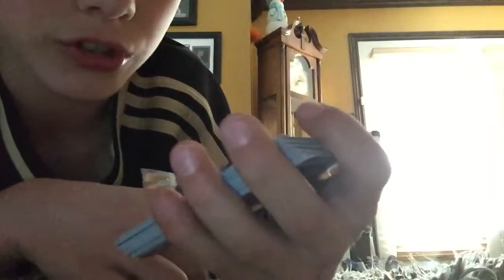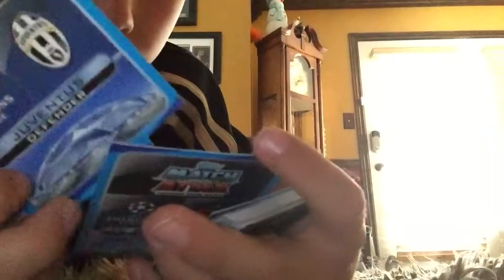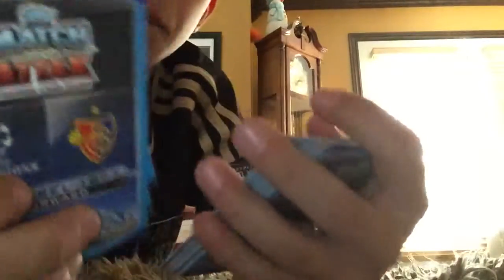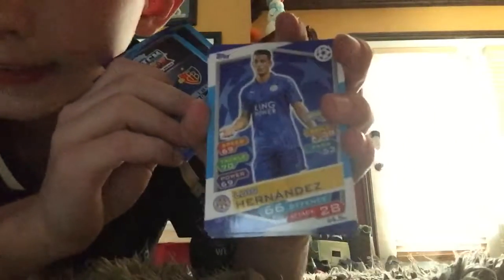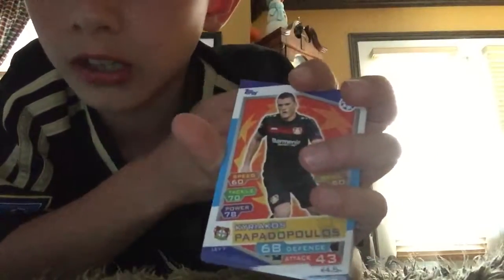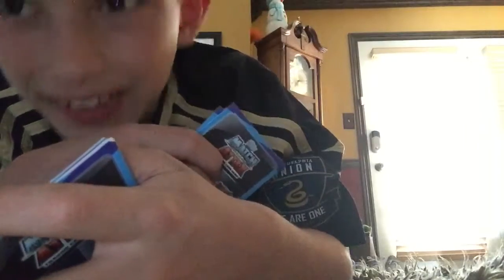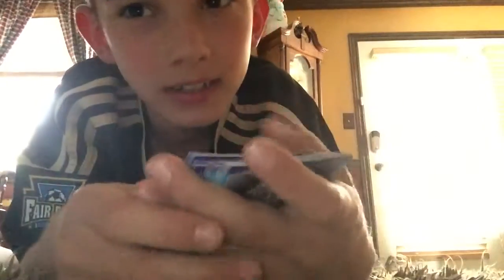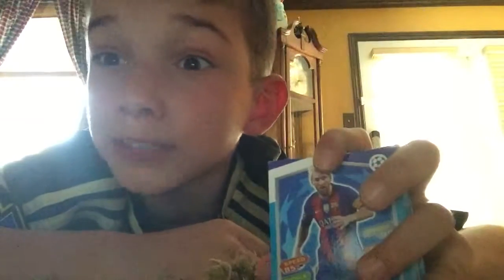My Soccer Cards